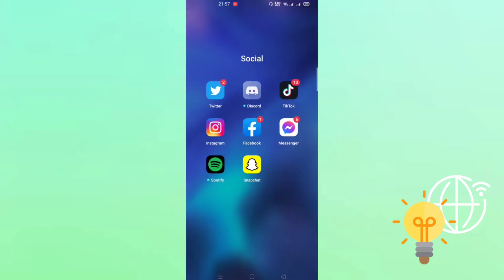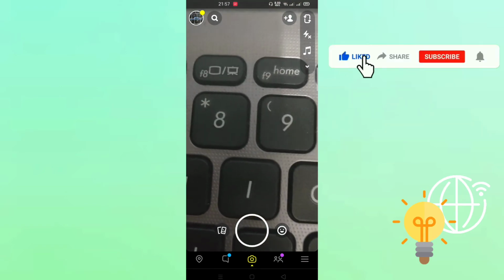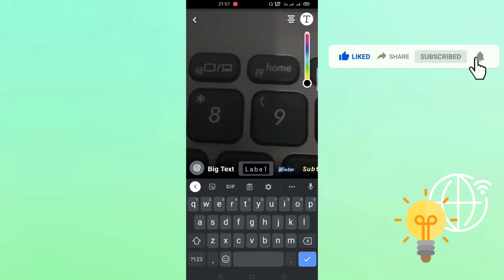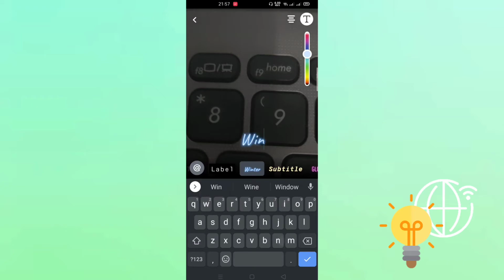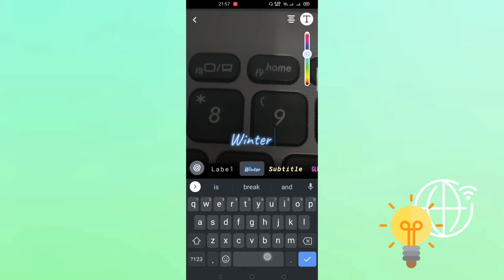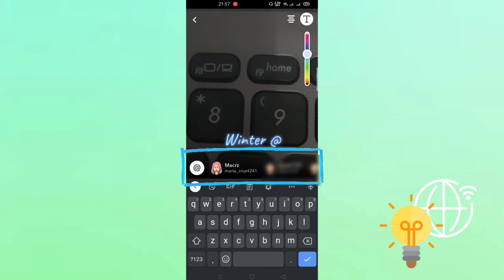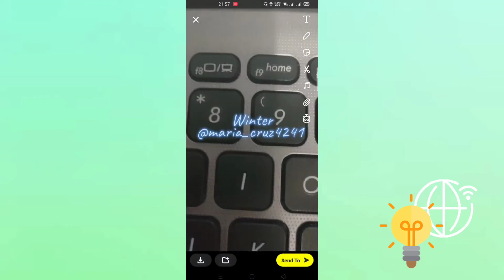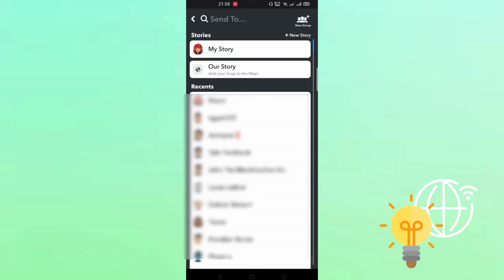How to Do SFS On Snapchat! (Easy Tutorial)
In this video i am showing you how to do shoutout for shoutout on snachat using iphone or android in 2021.